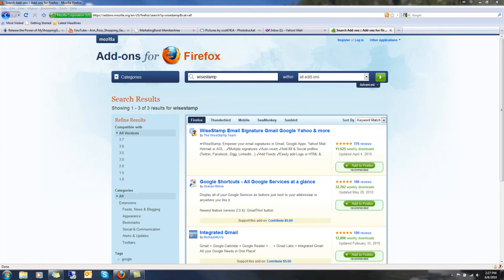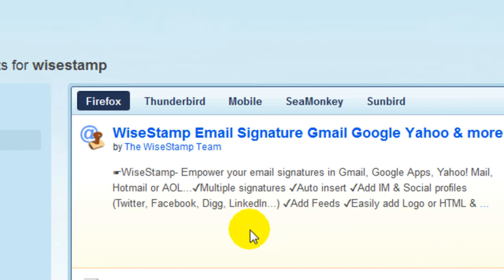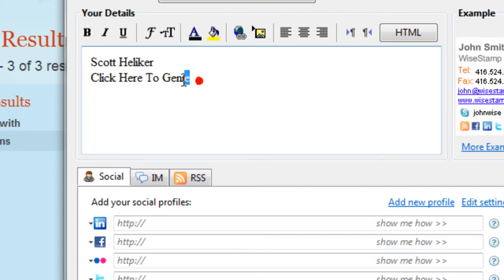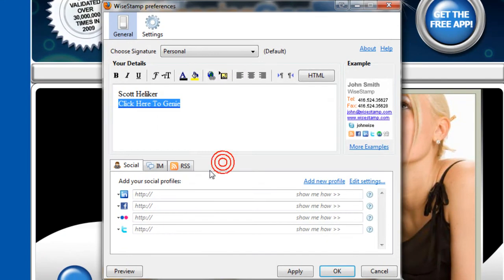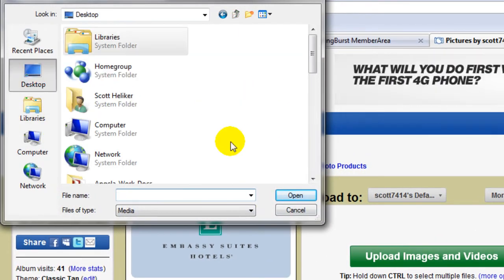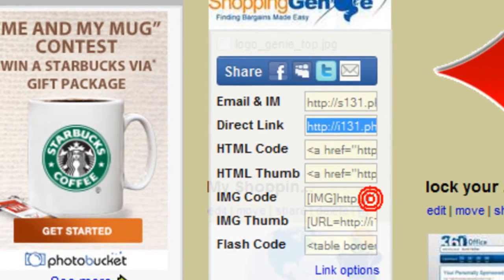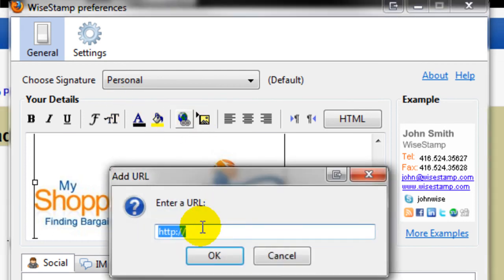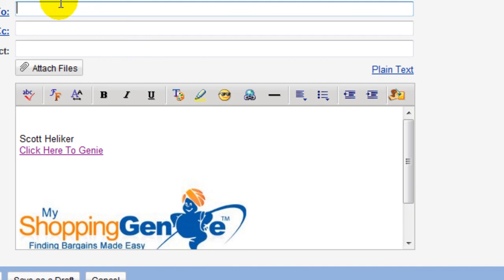How to set up wise stamp firefox email signature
Watch this easy way to set up a custom signature for you email with wisestamp in minutes. Firefox addon works with yahoo,msn,gmail.